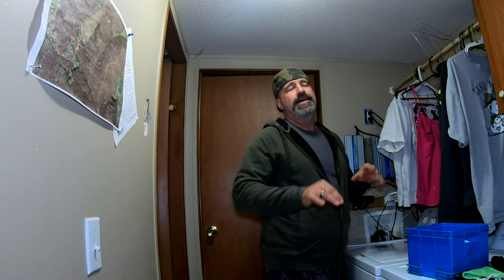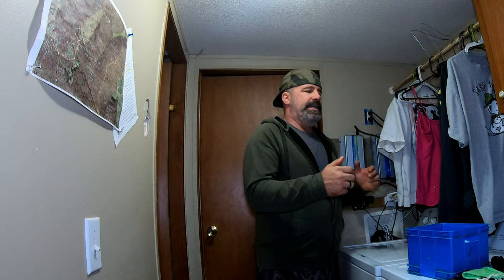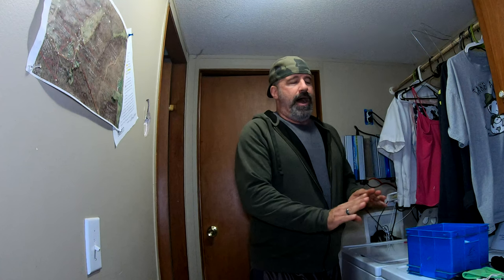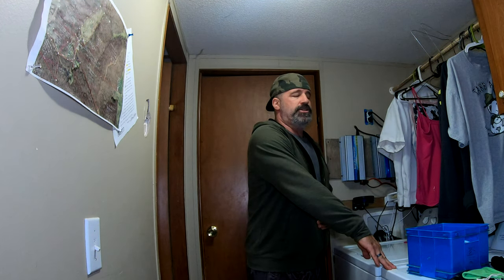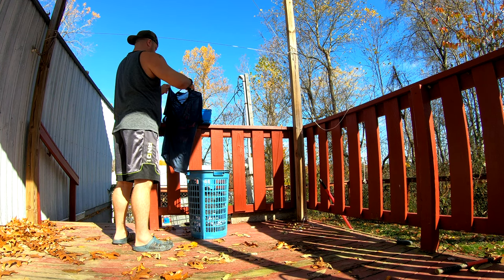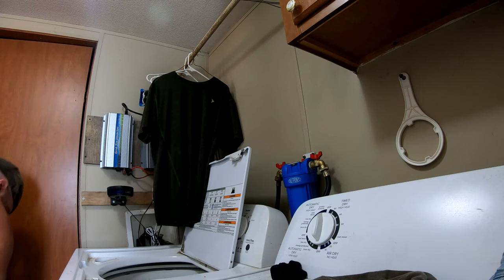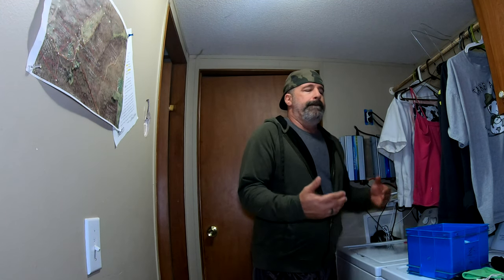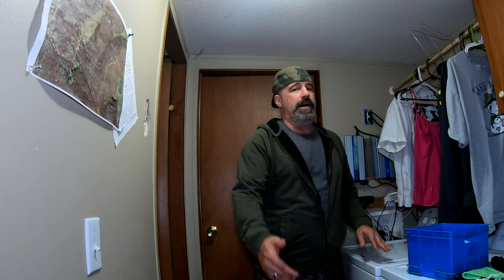Hanging Laundry Year Round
today we discuss why we hang alot of our laundry
grid tied
grid ties we use
off grid
solar panels
tools
wood splitter==
3gb card
8gb card
12gb card